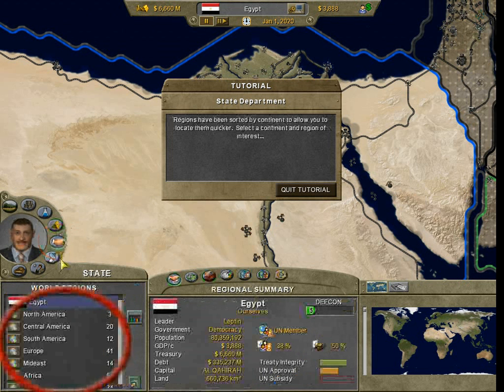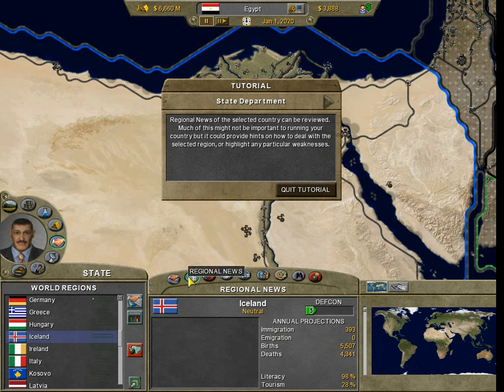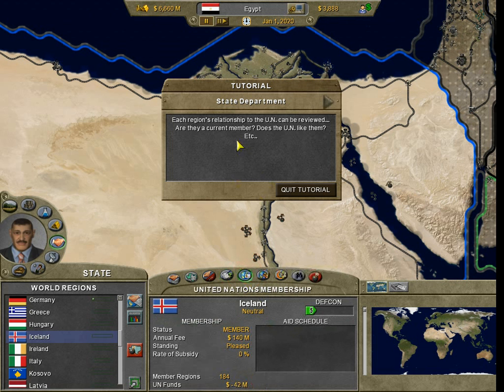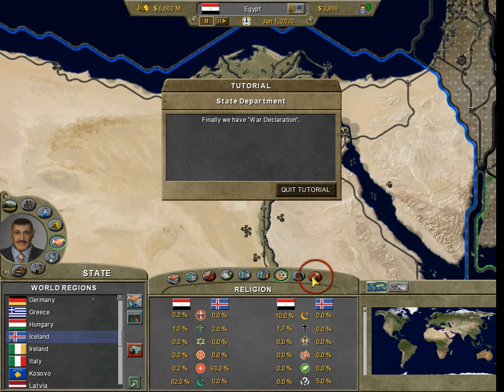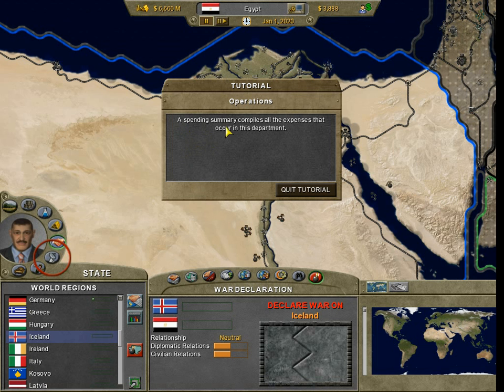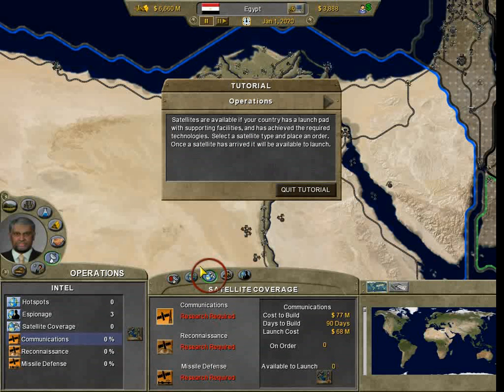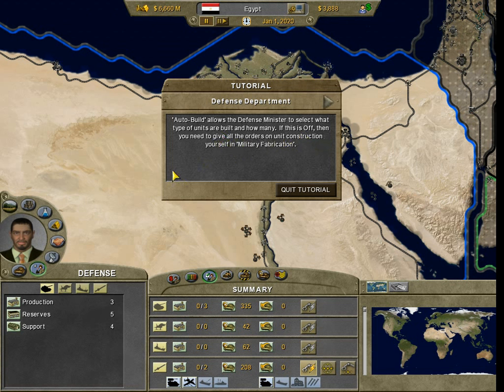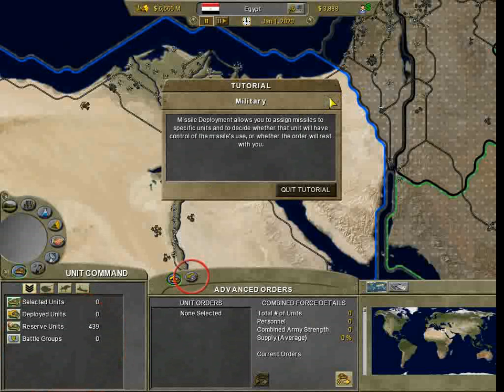Supreme Ruler 2020 Tutorial 3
Still the tutorial... not much to see here. Though I did record it so I'll be damned if I don't post it.